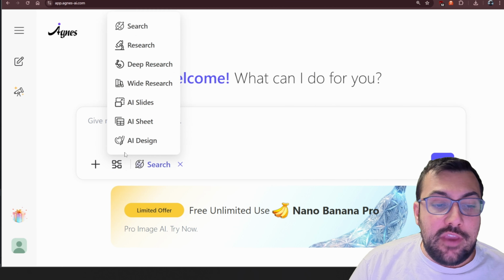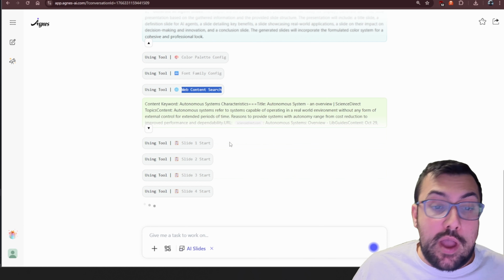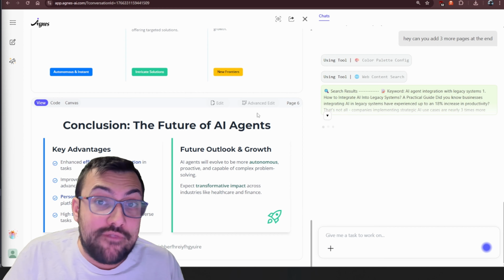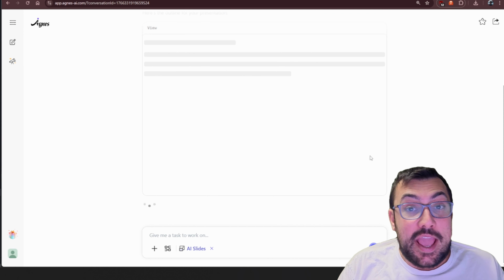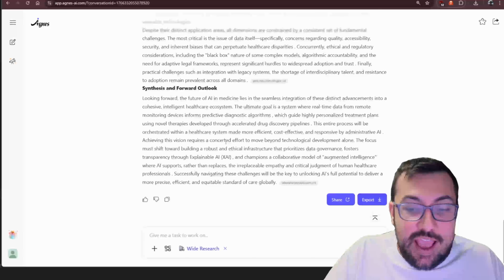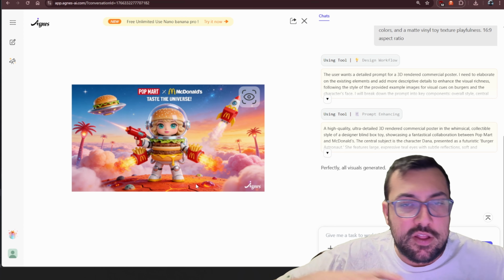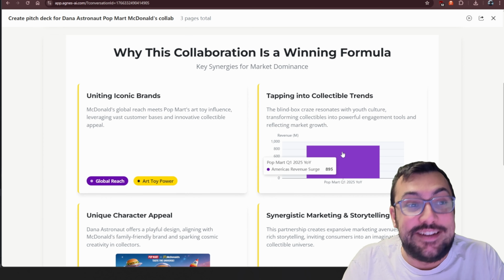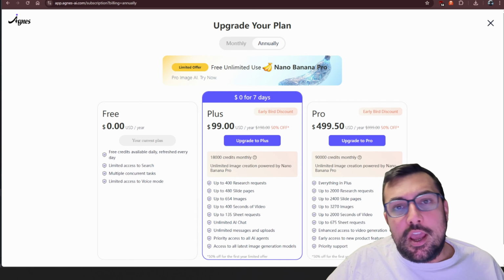From CSV to Full Presentation in Just 1 Click | Agnes AI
Struggling With Slides? This AI Fixes Everything

Stop wasting hours on boring slide decks and manual research when you can have a full-stack AI agent do it for you in seconds. This video dives deep into Agnes AI, a powerful and affordable alternative to tools like Gamma that automates the entire presentation process from CSV data to final design. We explore how its "Wide Research" mode can trigger up to 200 agents to verify facts, how it transforms raw spreadsheet data into 100-page decks instantly, and even how to generate high-end AI visuals for a professional pitch. By the end of this tutorial, you’ll know exactly how to leverage this "all-in-one" office system to reclaim your time and produce agency-quality deliverables for free.